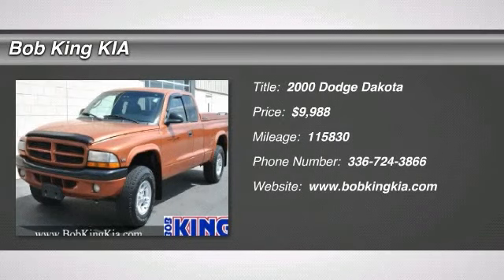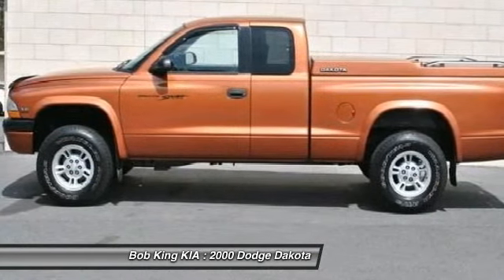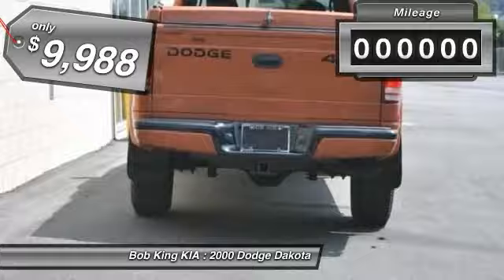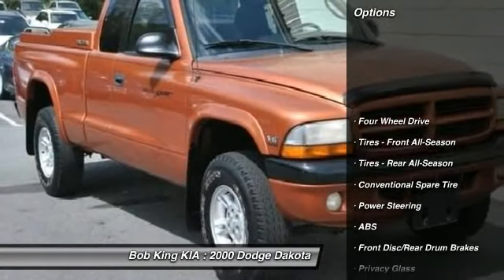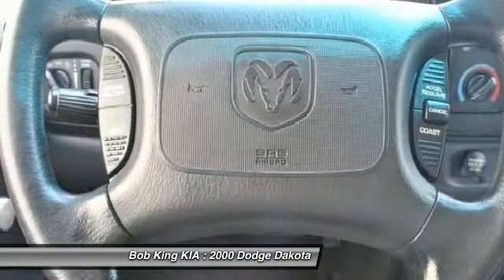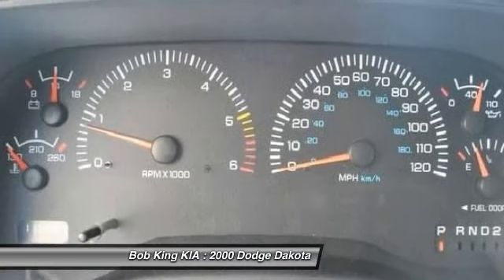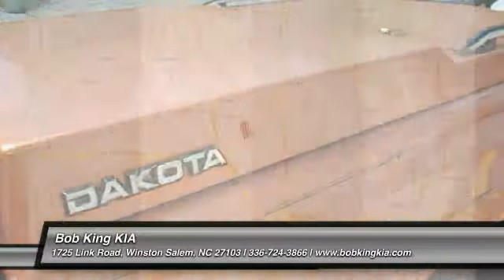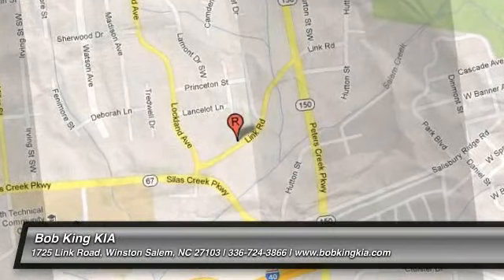2000 Dodge Dakota - Extended Cab Pickup Winston Salem NC 4KI1625A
2000 Dodge Dakota  - $9988

Magnum 3.9L V6 SMPI and 4WD. Extended Cab! What a price for an 00! There is no better time than now to buy this outstanding-looking 2000 Dodge Dakota. They say silence is golden. You'll know what they meant when you drive this truck at highway speeds. Road noise is a thing of the past. New Car Test Drive said it ...offers more room inside than the smaller compact trucks, increasing comfort for passengers, but it isn't so big on the outside that it's cumbersome or awkward to drive around town or fit into parking slots. For many buyers, that adds up to the ideal size... Bob King KIA, Winston-Salem, NC.